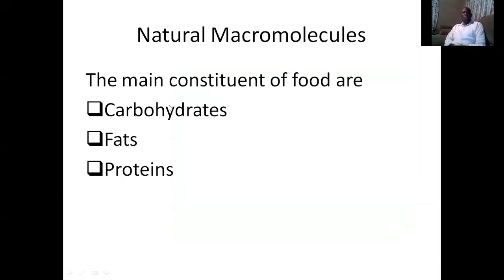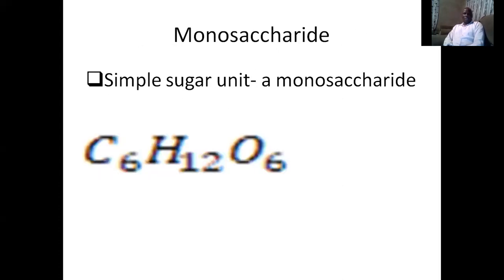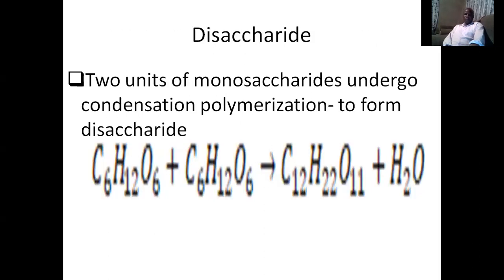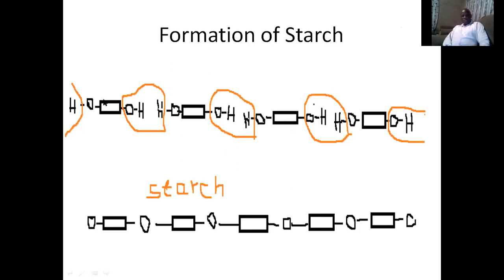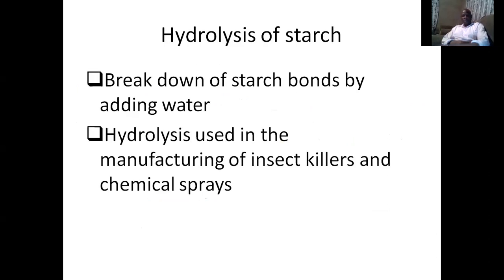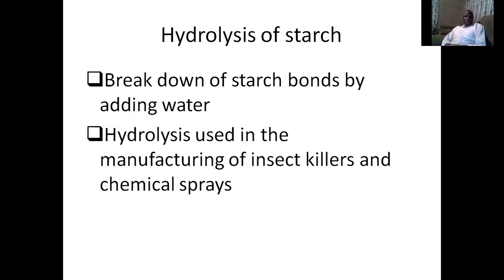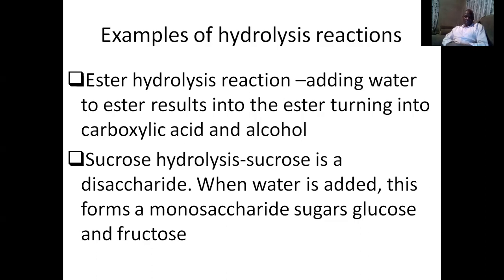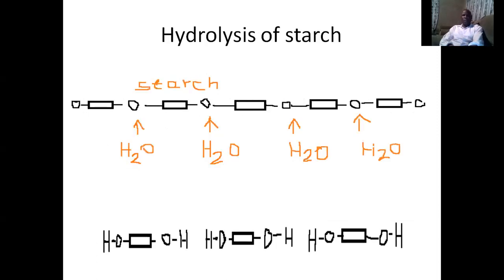Formation of starch and hydrolysis of starch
How starch is formed and the products of hydrolysis of starch